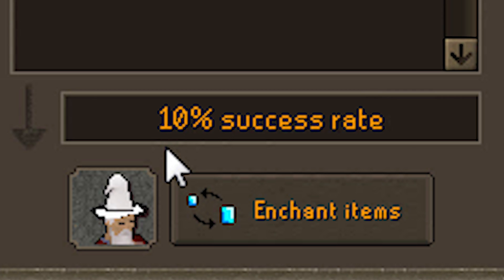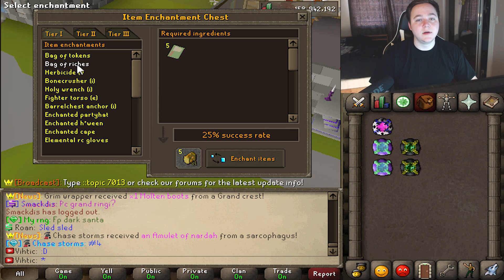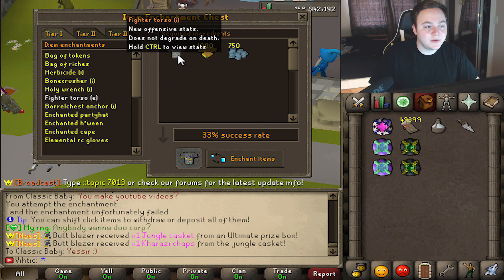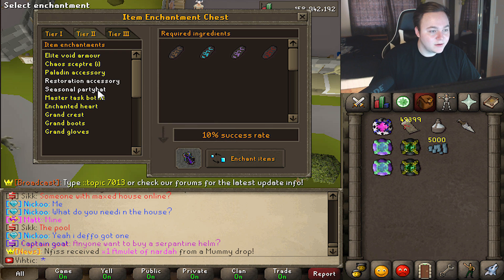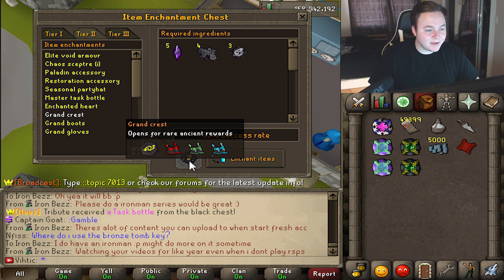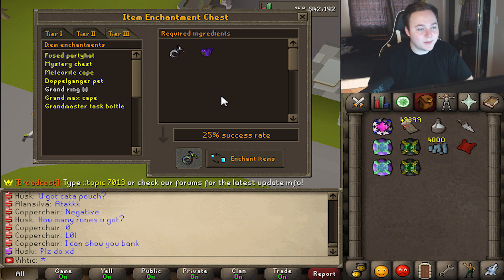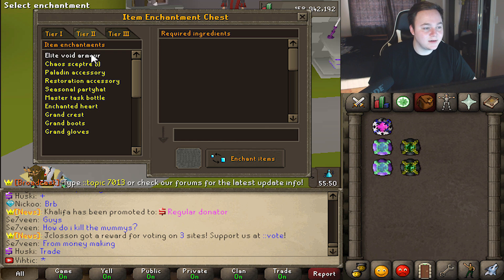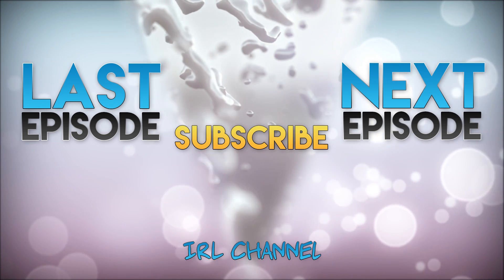Runex : OP Item Upgrades! : ENCHANTMENT CHEST : Sacrificing Mini-Me Pet ($200 GIVEAWAY!) RSPS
Play RuneX, Click Below!

1. Like the video
4. Coment your Runex IGN below

➤Snapchat⎯⎯⎯⎯⎯⎯➣SeanRF